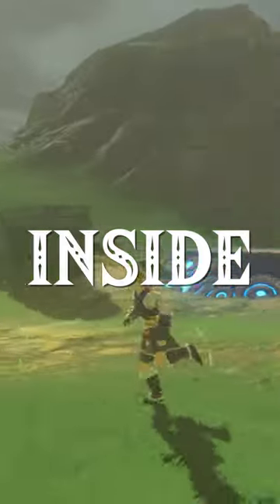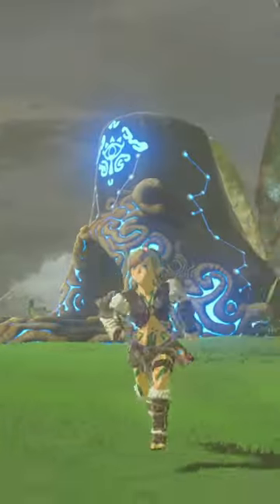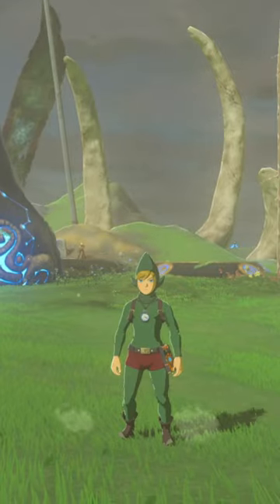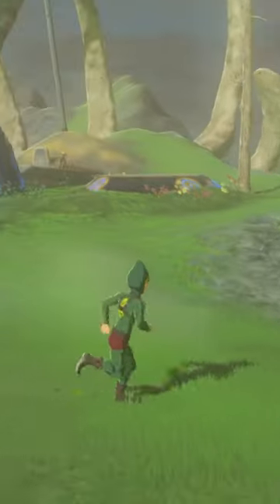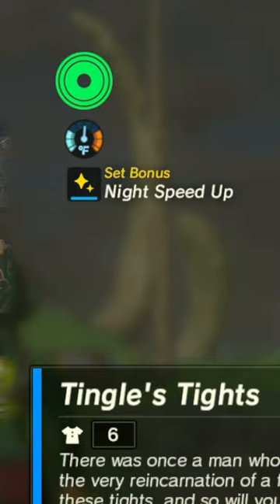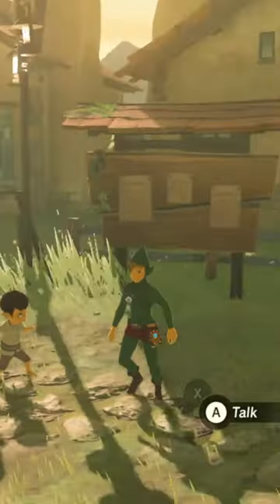What Is The Worst Armor Set In Breath of The Wild?!